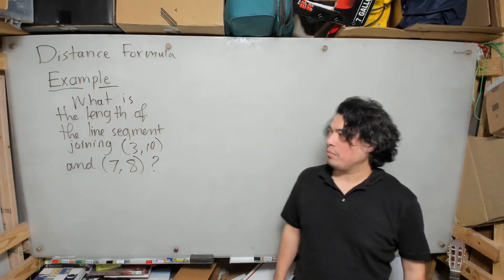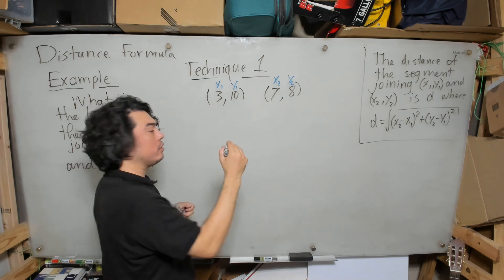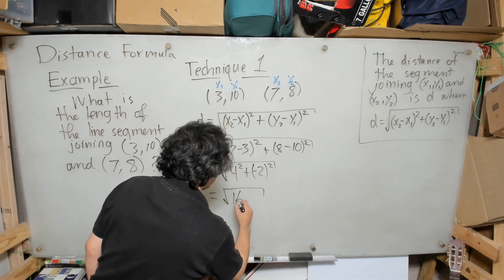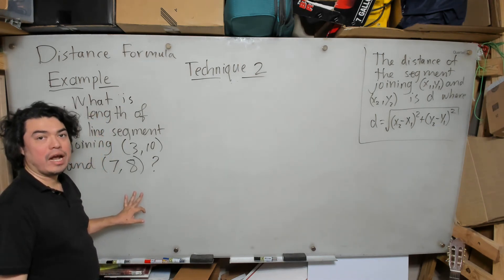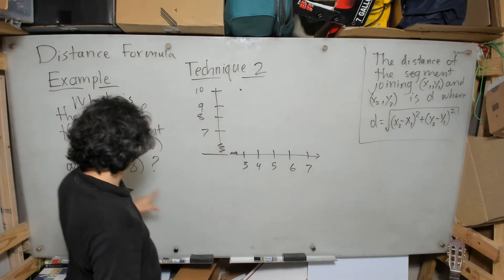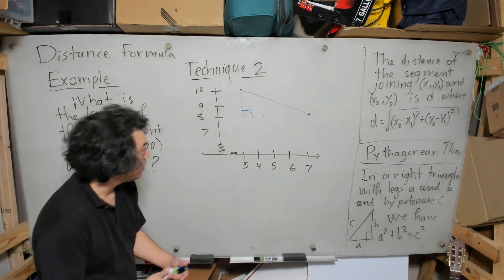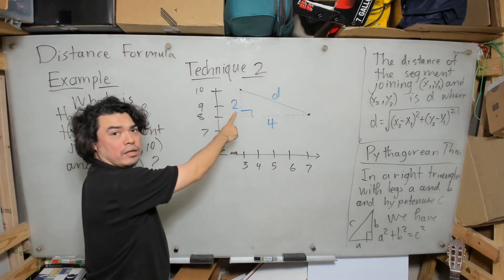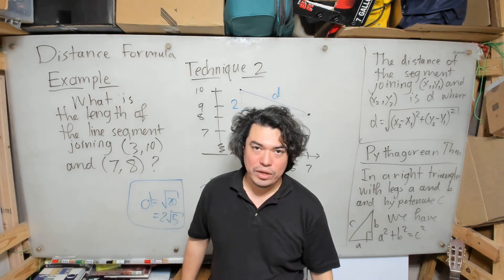Video 1: Distance Formula Introductory Example